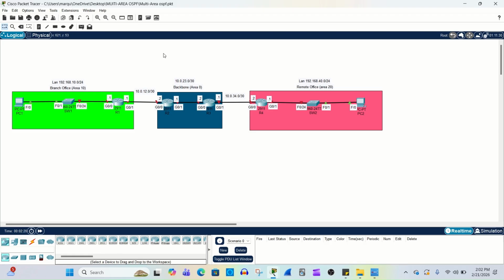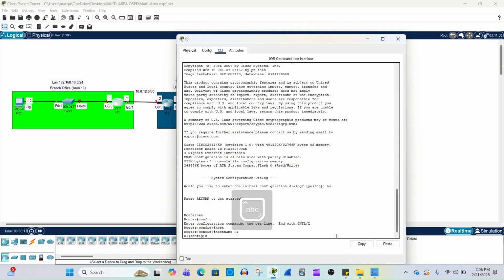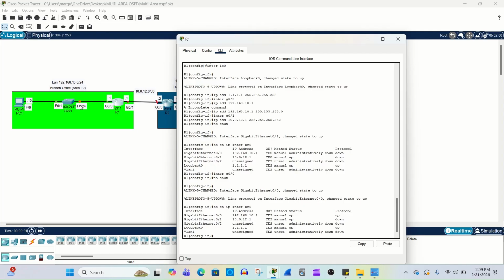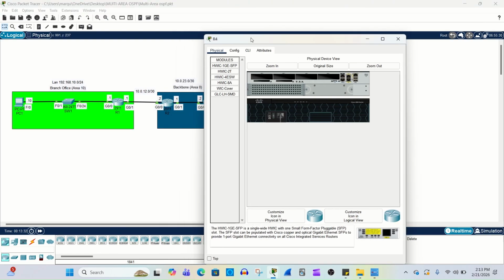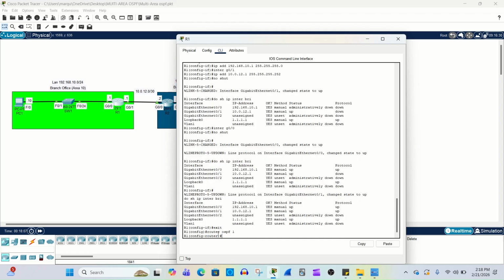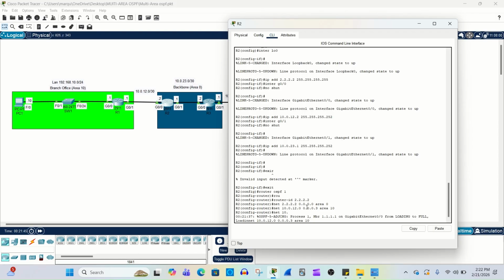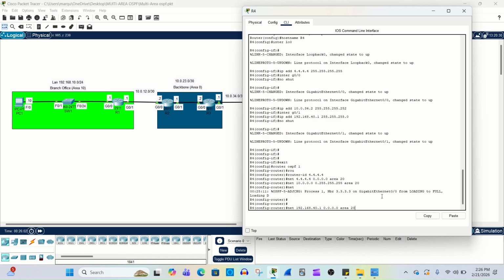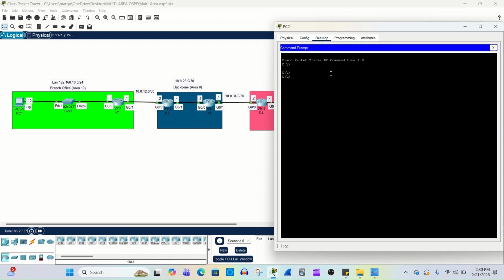OSPF Topology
In this lab, I designed and configured a multi-area OSPF topology from scratch to understand how routing scales in enterprise networks.

Focus areas:
• Why Area 0 (backbone) is mandatory
• How ABRs separate and summarize routing domains
• How LSAs stay contained within areas
• How multi-area design reduces routing overhead